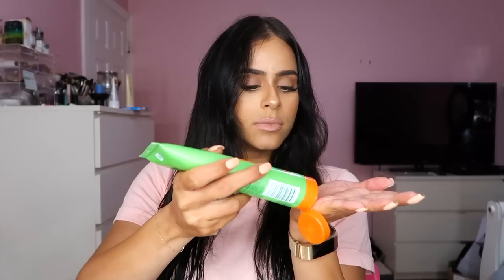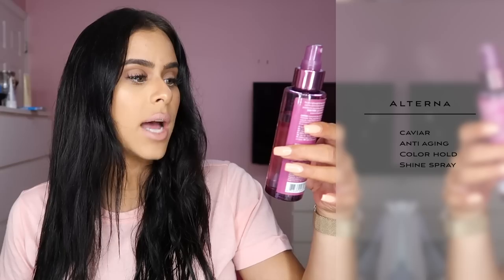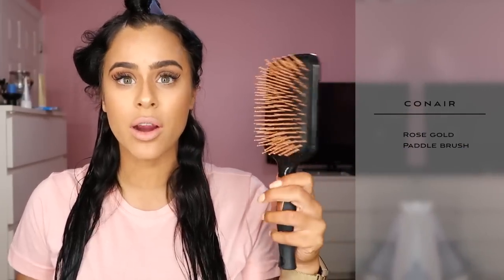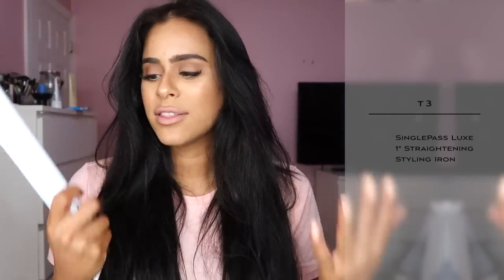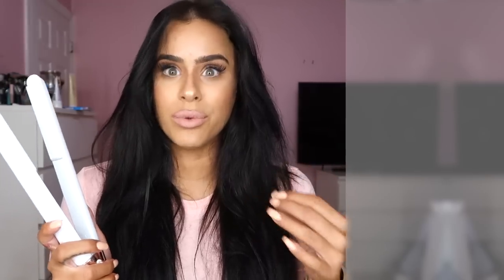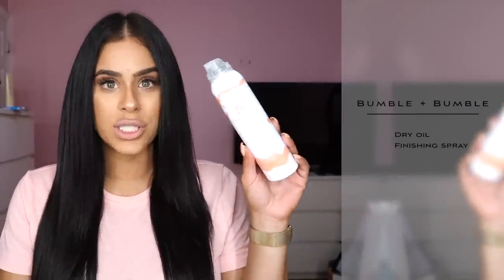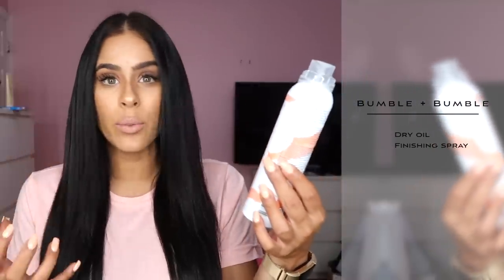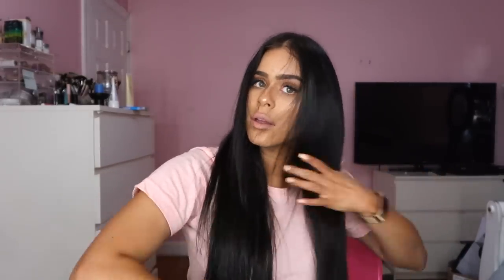How I Get Straight Shiny Soft Hair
This is my hair routine when I want the sleekest, straight hair with tons of shine.

♡Get my ebook - THE ULTIMATE YOUTUBE GUIDE: EVERYTHING YOU NEED TO KNOW TO MANAGE A SUCCESSFUL YOUTUBE CHANNEL

Are you a digital influencer? Make sure to link your Instagram/Blog/Channel

CONAIR ROSE GOLD PADDLE BRUSH (this one is similar, only difference is the color)

If you want to know more ab out my tape in hair extensions here is the vlog of when I first got them done

Here is the 1 month update and here is the final update when I got them done a second time

NO, I have not experienced any damage or breakage of my own lashes. YES, I love them.